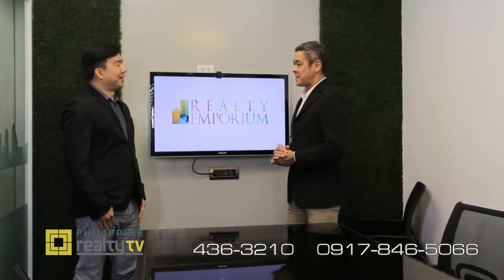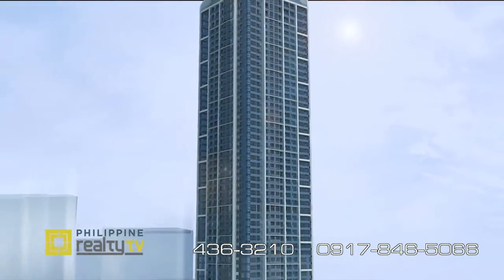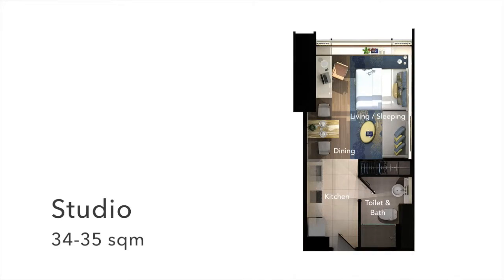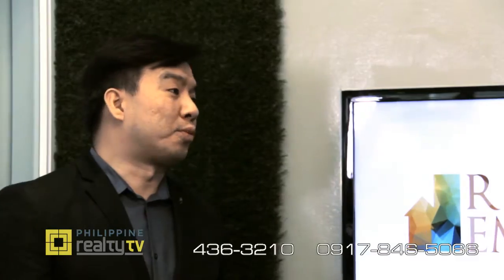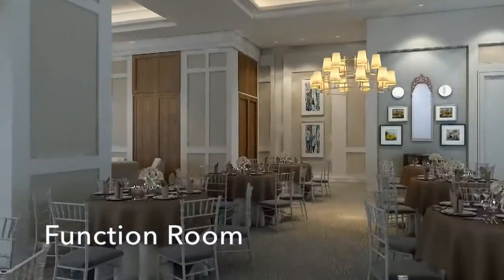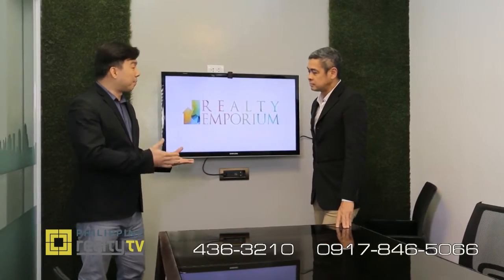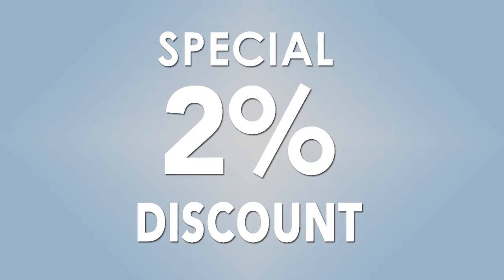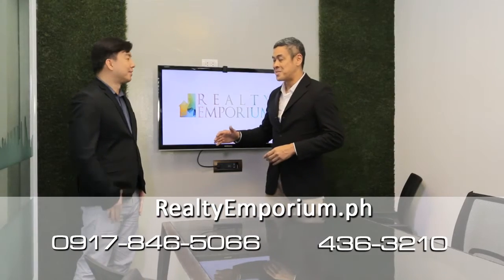Realty Emporium Exclusive Deals: Shang Properties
Exclusive Listings by Realty Emporium.